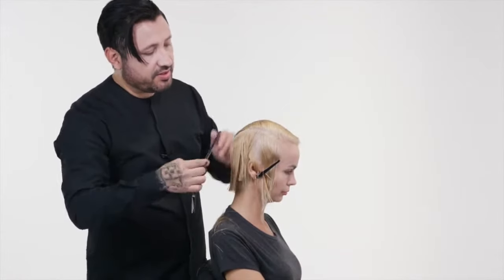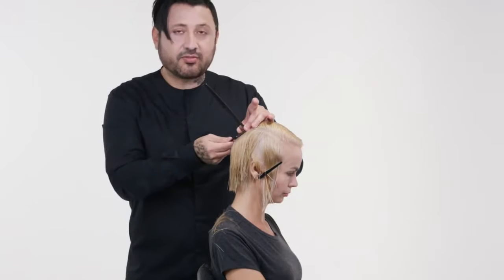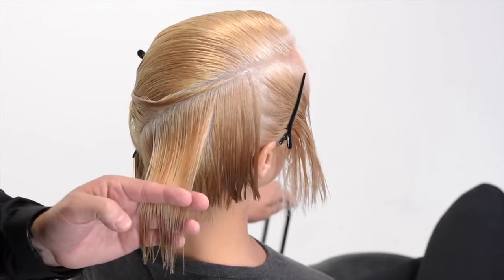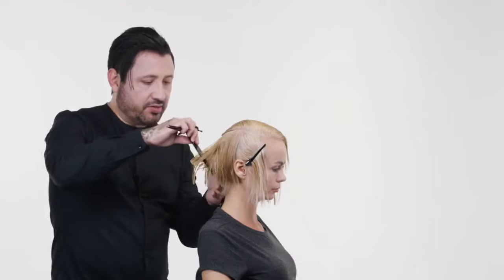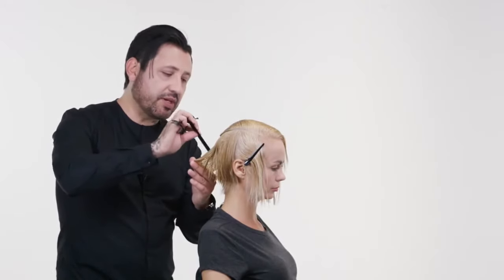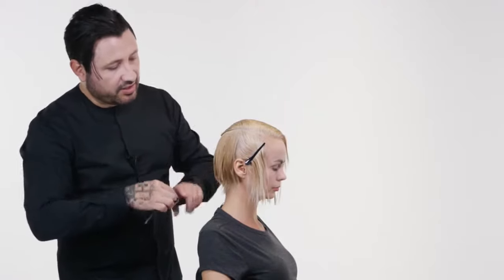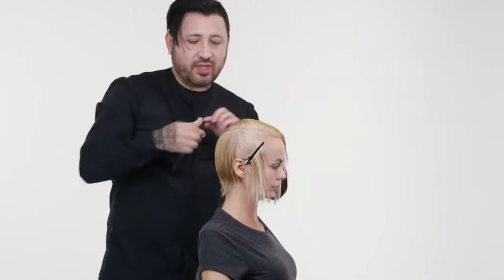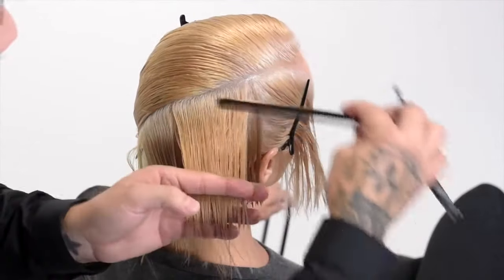Hair Salon Classes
GAME-CHANGING ONLINE HAIR EDUCATION

Master Educators with exceptional presentation skills bring you the most affordable & game-changing hair education resource that you will ever find, anywhere.

Membership includes 24/7 access to (100+) powerful step-by-step tutorials, with (100+) insightful hour’s of tips, tricks and techniques for beginner to advanced.

Ignite your creativity, learn easier, faster & remember more with a focused classroom format for ALL career minded stylists who prefer a higher caliber education.